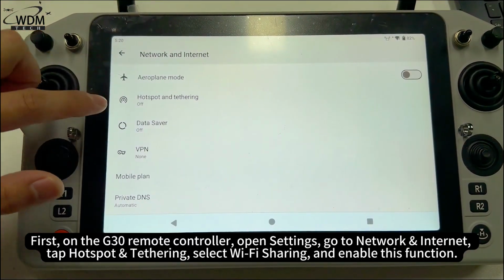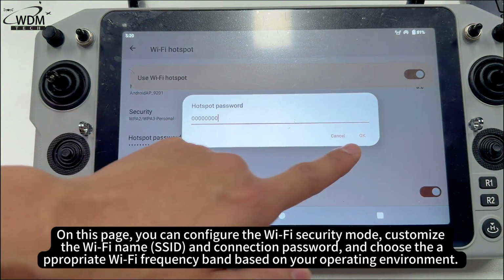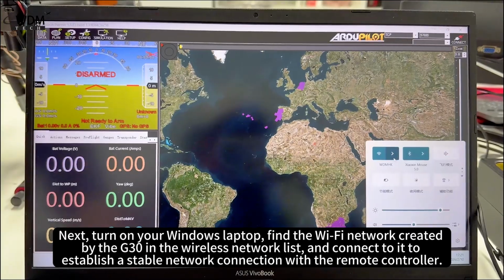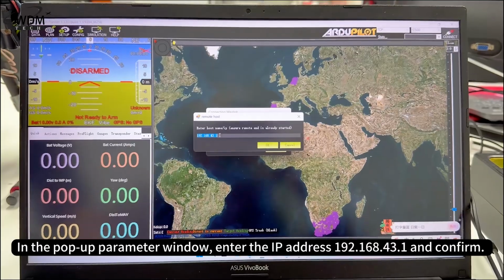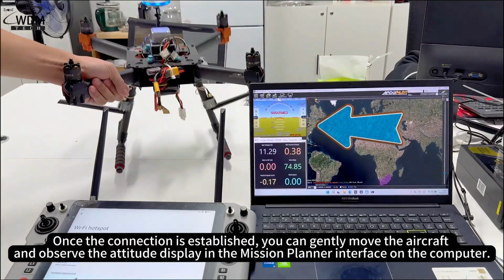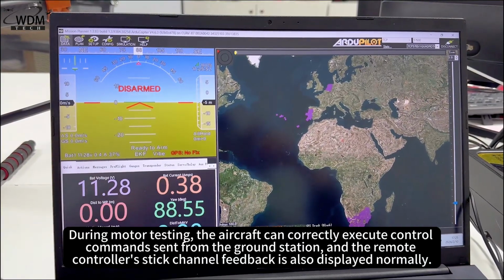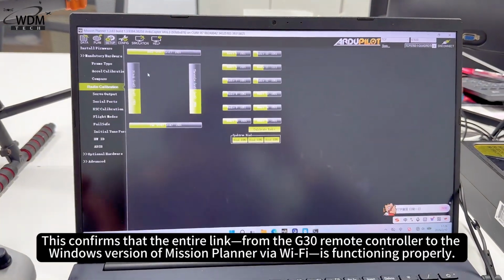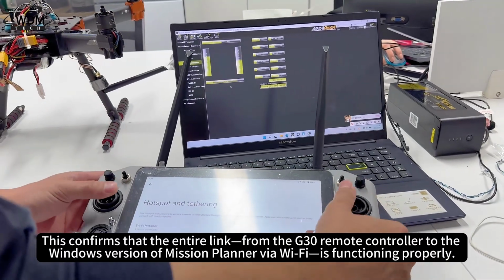Skydroid G30 Connecting to Mission Planner (Windows) via Ground-Side Wi-Fi Hotspot Using TCP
In this video, we will demonstrate the complete process of connecting the G30 remote controller to a Windows computer via Wi-Fi and accessing the Mission Planner ground control station.
(This tutorial uses an open-source flight controller as an example. If you are using a third-party flight controller, please consult the flight controller manufacturer to confirm whether this connection method is supported.)